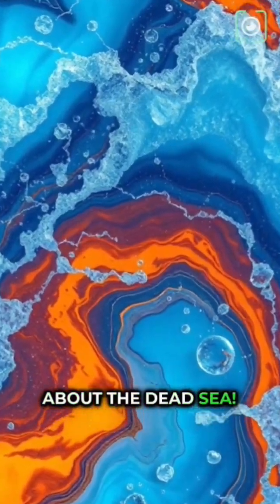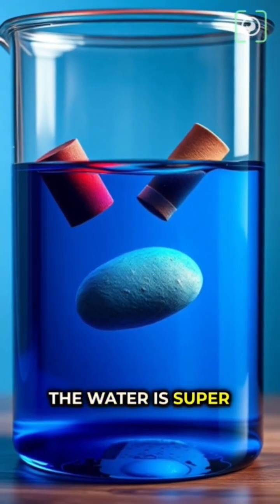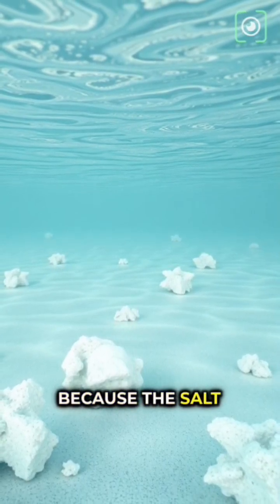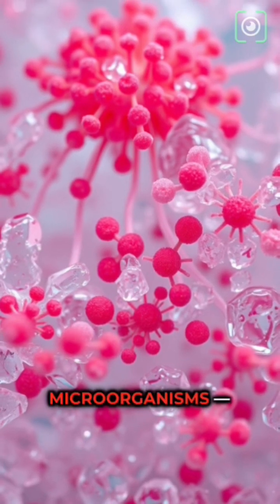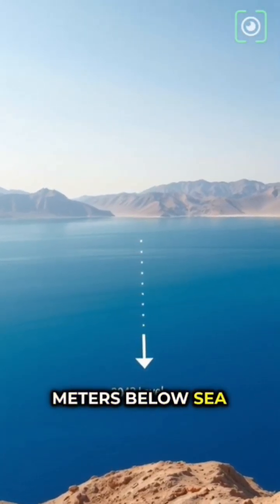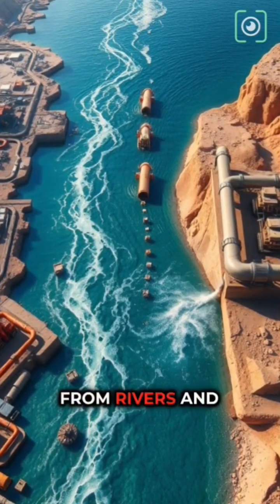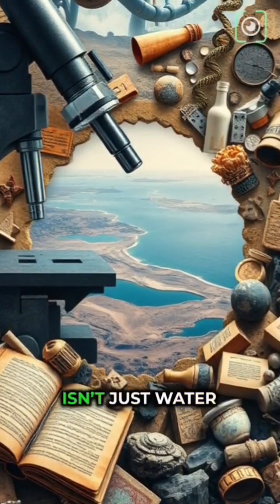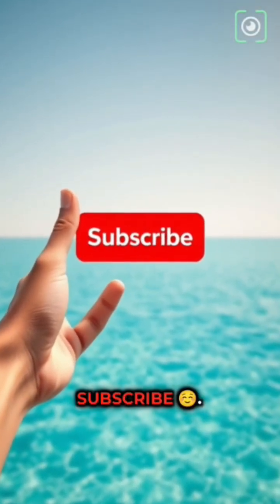Dead Sea Secrets You Didn’t Know 🌊 | Mind-Blowing Facts About the Lowest Place on Earth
Did you know the Dead Sea is 10 times saltier than the ocean and sits at the lowest point on Earth? 🌍 This mysterious lake is so salty that you can float without trying! But that’s just the beginning…

In this video, discover:
✨ Why no fish can survive here but tiny salt-loving microbes can.
✨ The ancient history of the Dead Sea, including the famous Dead Sea Scrolls.
✨ Why this wonder is shrinking fast and creating dangerous sinkholes.
✨ Sparkling salt crystal formations that look like snow in the desert!

The Dead Sea isn’t just about floating — it’s full of secrets, science, and history. Watch till the end for the most fascinating facts about this natural wonder!